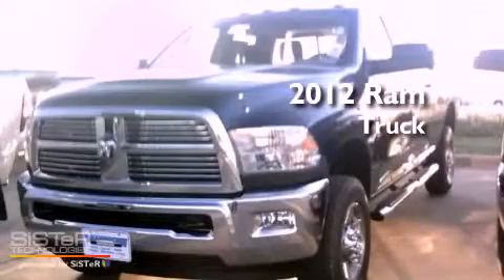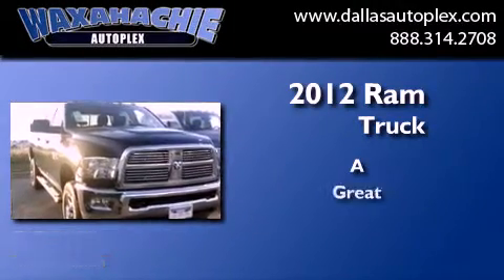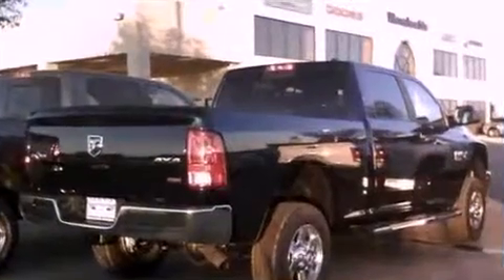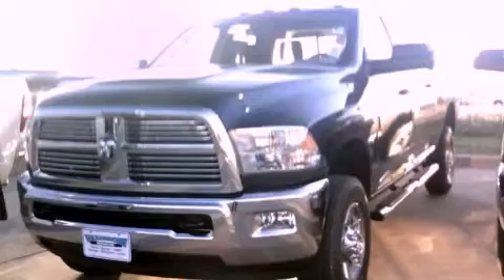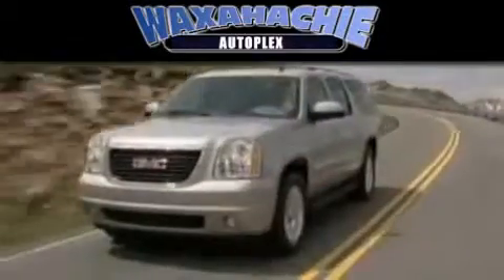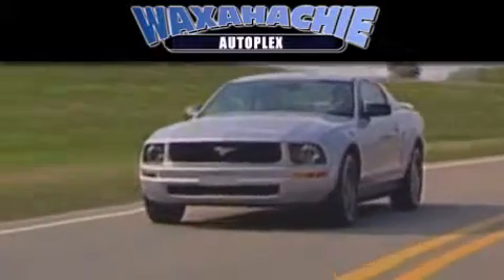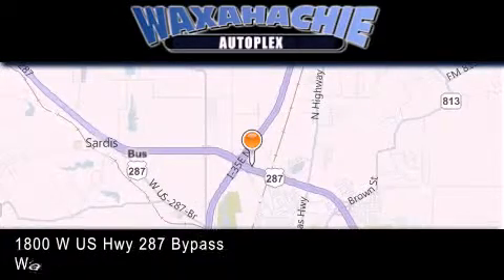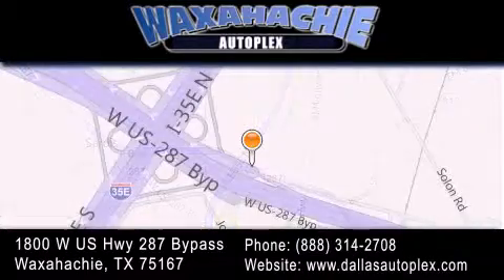2012 Ram 2500 Ennis TX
Year : 2012
 Make : Ram
 Model : 2500
 Engine : 6.7LStraight 6 Cylinder Engine

 Exterior : Midnight Blue
 Miles : 5
 Interior : Gray
 Stock : CG150543

 1800 W. US Highway 287 Bypass

 2012 Ram 2500 Waxahachie TX